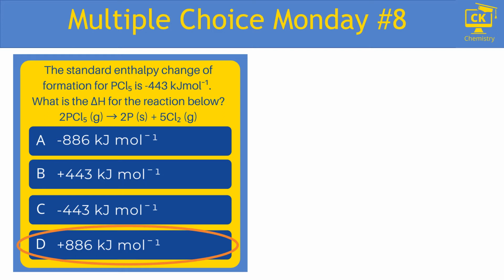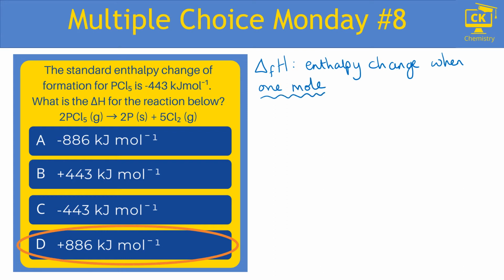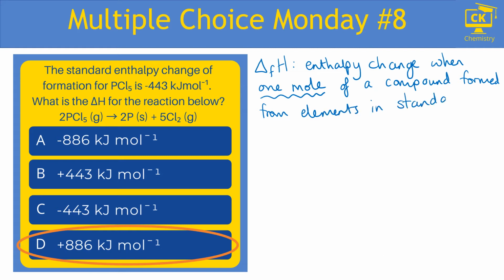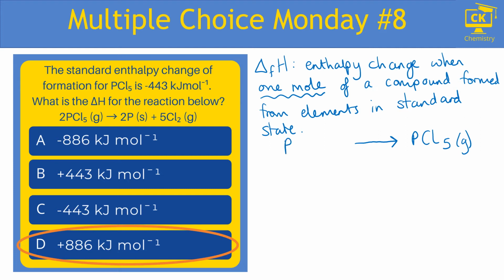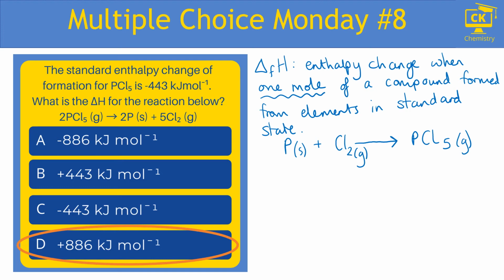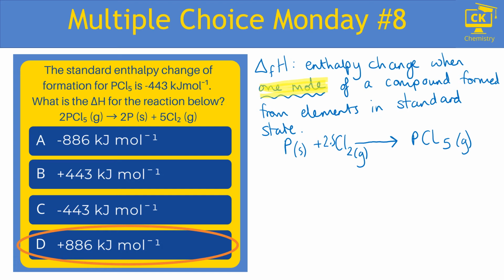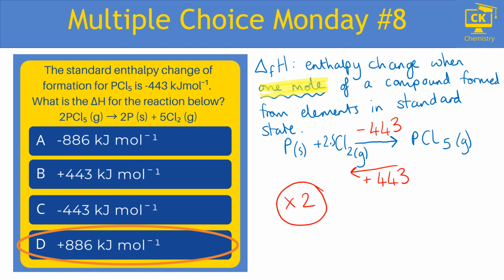Chemistry A Level multiple choice: enthalpy changes (Multiple Choice Monday 8)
A Level chemistry enthalpy changes - example muliple choice question (MCQ) with explanation involving the definition of standard enthalpy of formation, and how to apply this definition to similar equations.